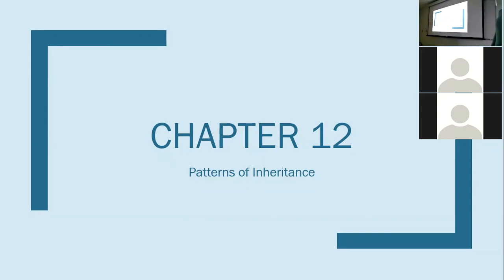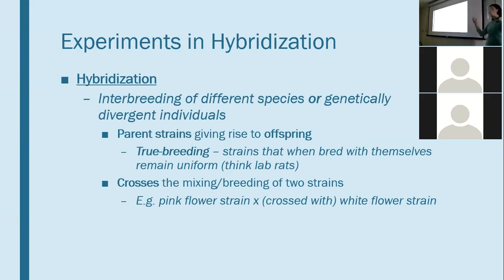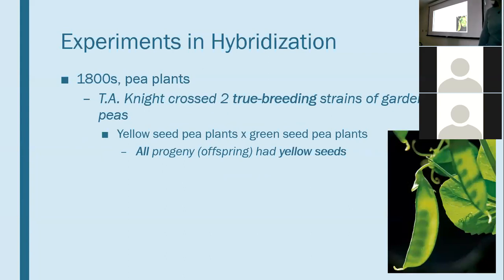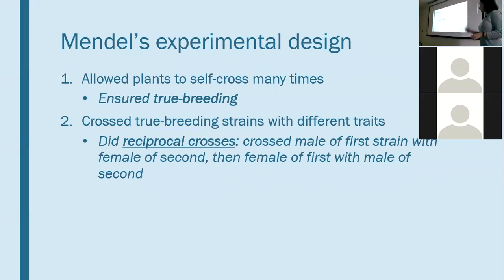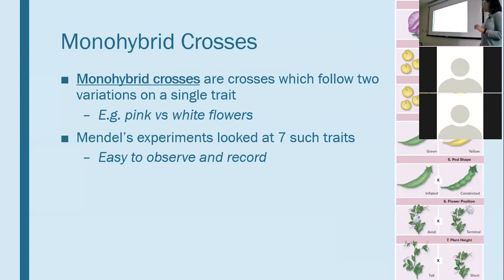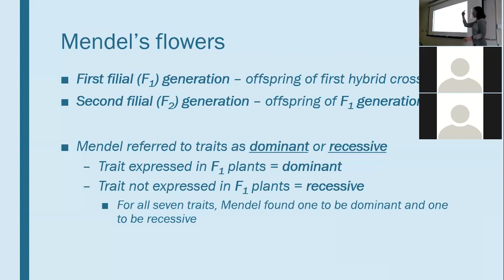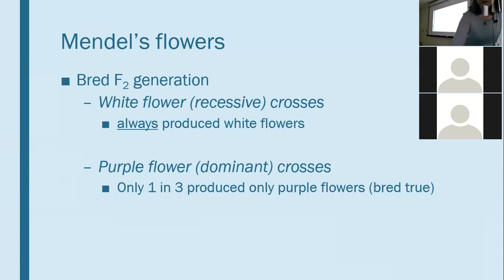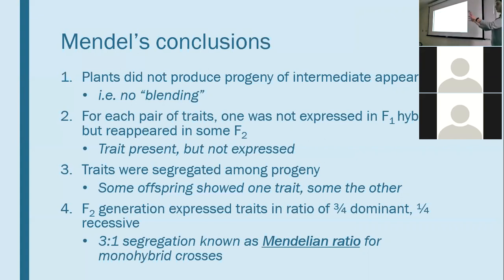Lecture Wednesday March 24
Chapter 12 - Patterns of Inheritance, Pt 1